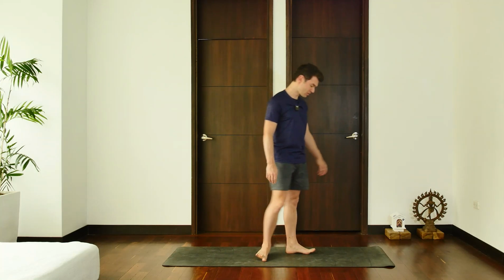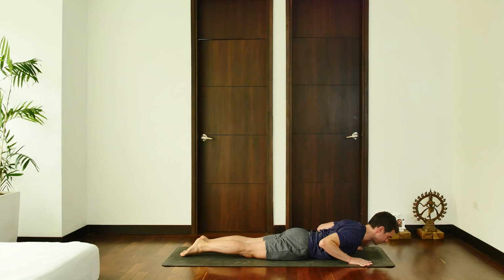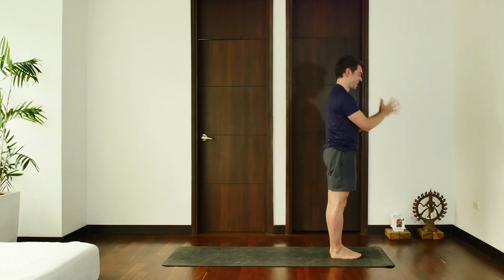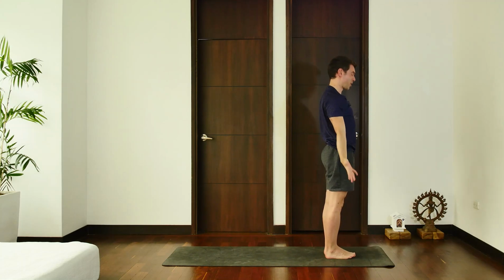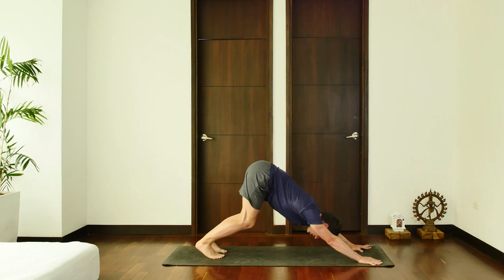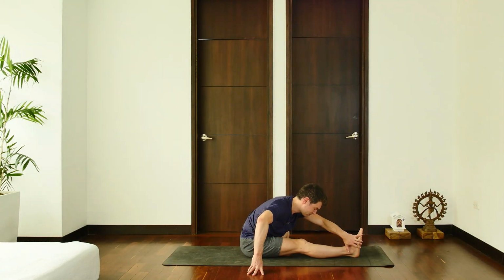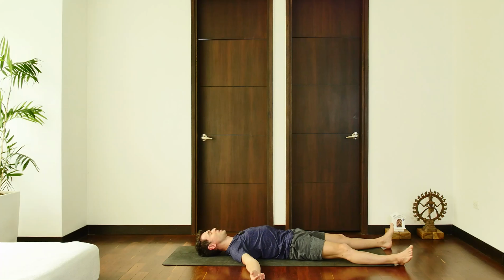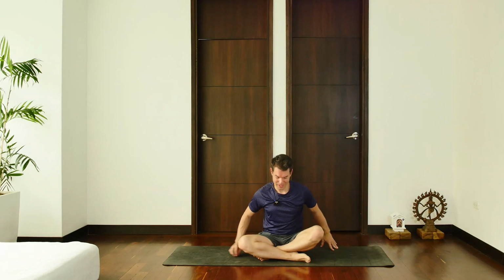Vinyasa Flow for Everyone with Juan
Join Your Yoga Flow Studio teacher, Juan for a 30 Minute Vinyasa Flow practice for everyone! Juan guides you through connection to breath, movement with the breath and offers modifications and variations to help you discover your bodies needs.

Thanks for helping us share this journey with you!

Before engaging in any physical activity, including this class, please consult with your healthcare provider, especially if you have any current or past injuries.